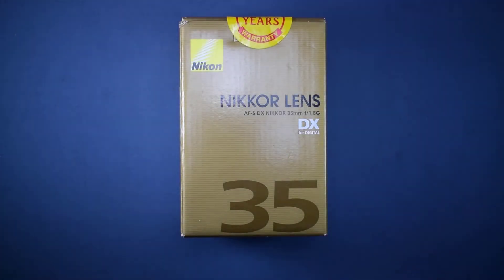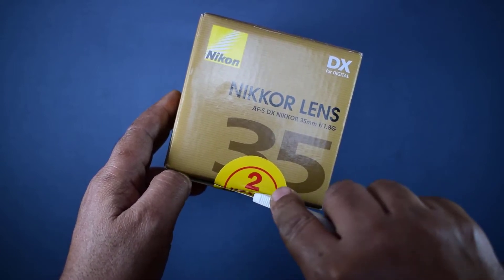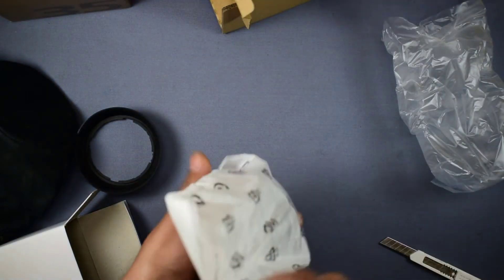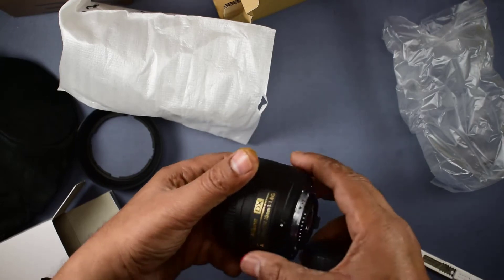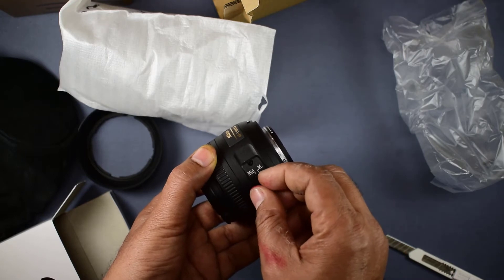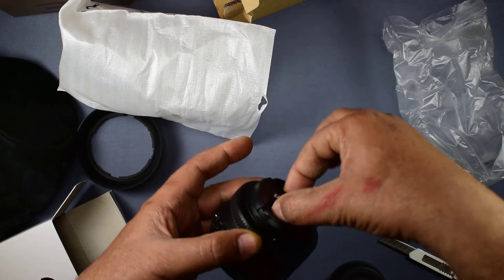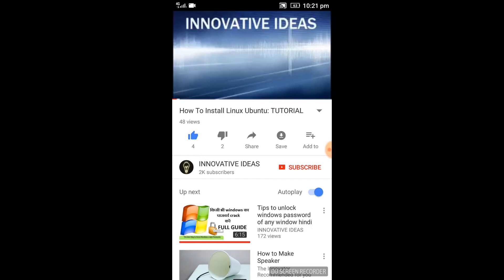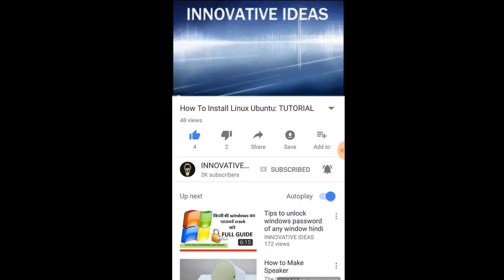35mm 1.8G lens images and video sample, reviews|| lens for low light photography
Sample images and videos from Nikon 35mm 1.8G lens has been shown in this video.
You are the better judge But in my opinion,  35mm 1.8G lens is the best for night, low light photography and videography.

My DSLR
My Smartphone